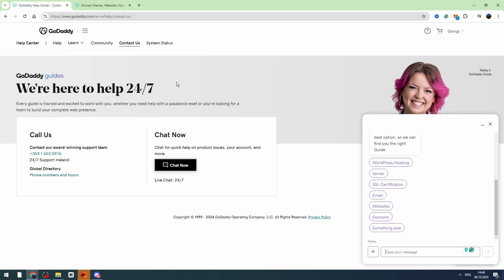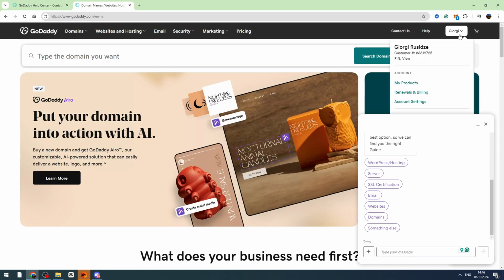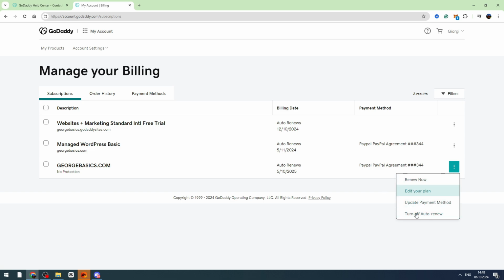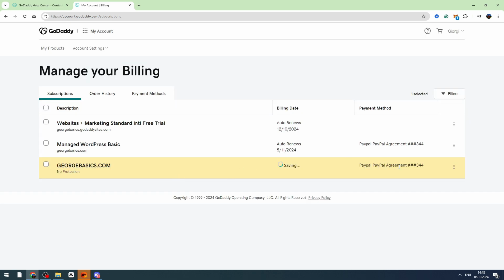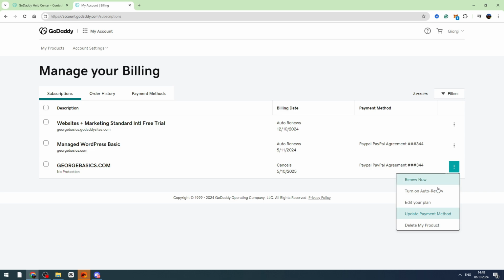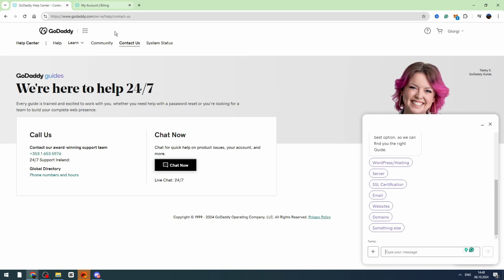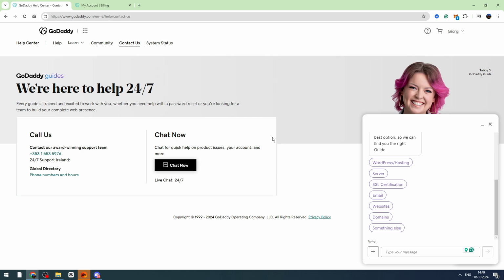How to Cancel Domain and Get Refund From Godaddy (Step-By-Step Guide)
How to Cancel Domain and Get Refund From Godaddy

Find out how to cancel your GoDaddy domain and request a refund quickly. Follow these simple steps to stop your domain service and get your money back easily!